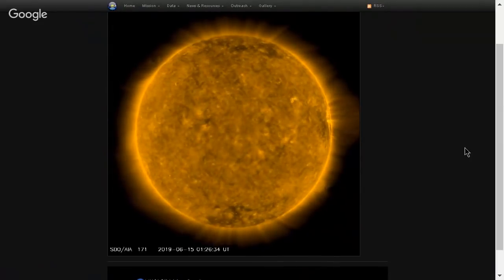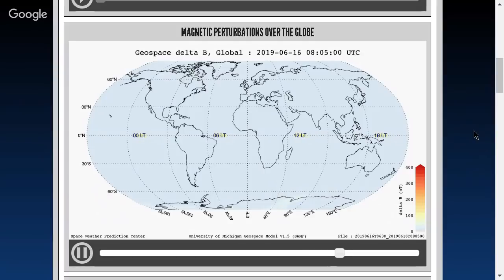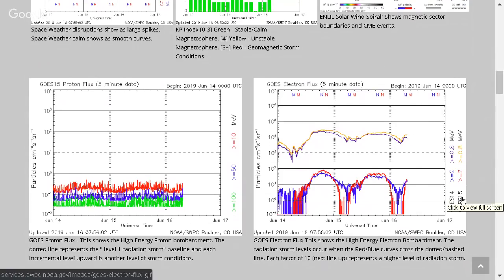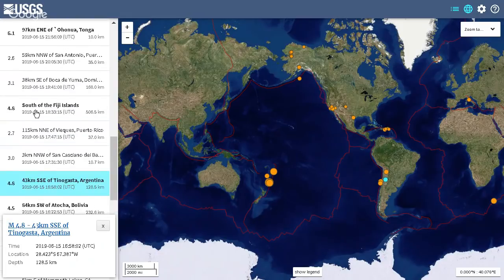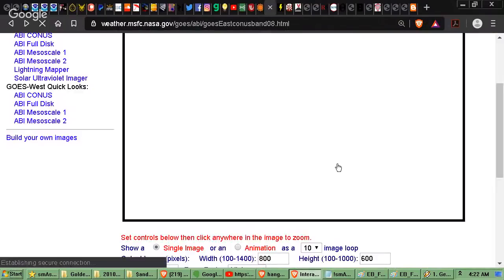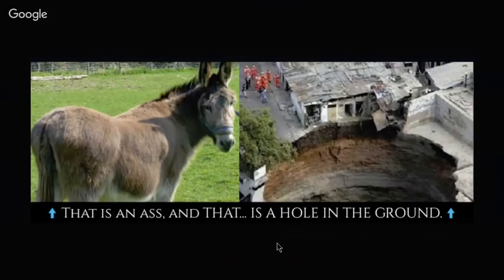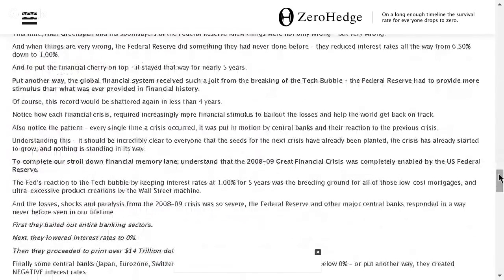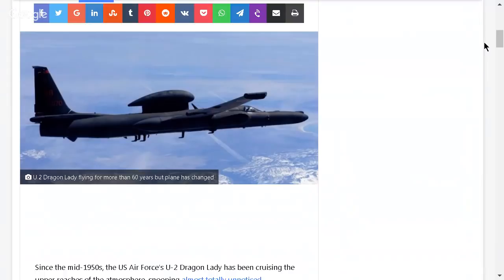smAsho streAm LIVE: Early Sunday Edition, 10.7 c.m. Radio Flux Dips to 67, Big Quake, ENTROPY!